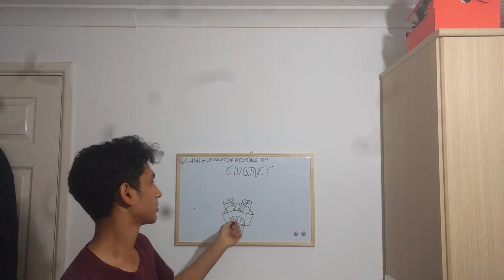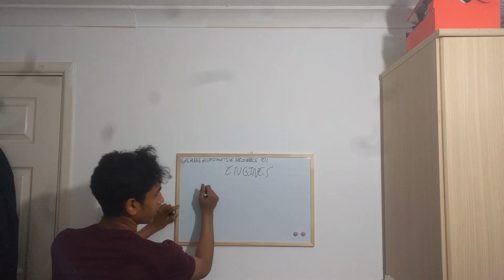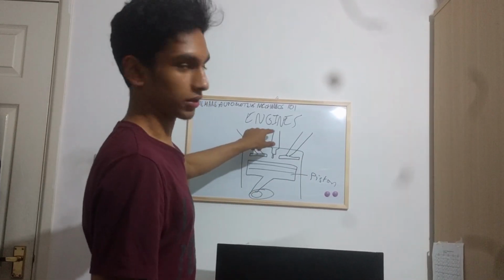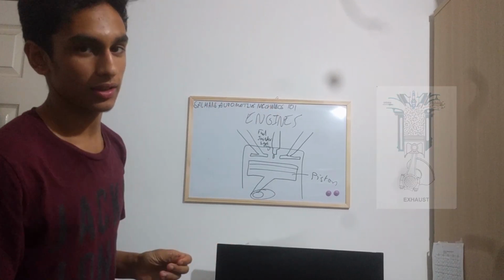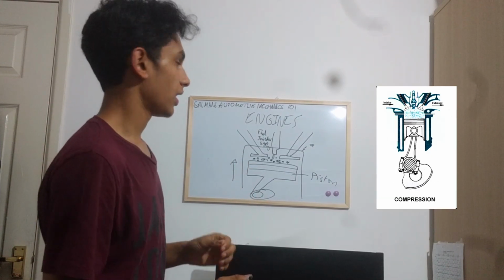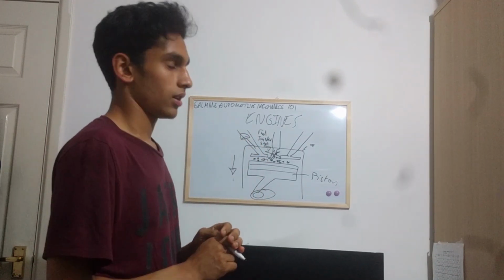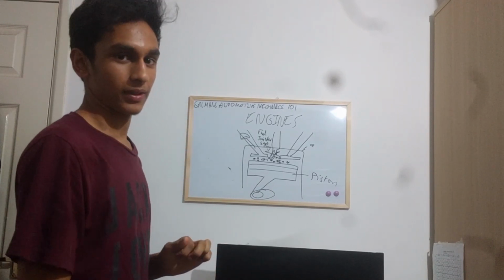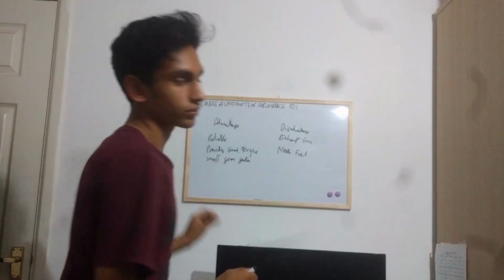How internal combustion engines work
In this episode we will go over the engine, and how the internal combustion engine works.
Please tell me what you think of this new format and whether I should carry on.